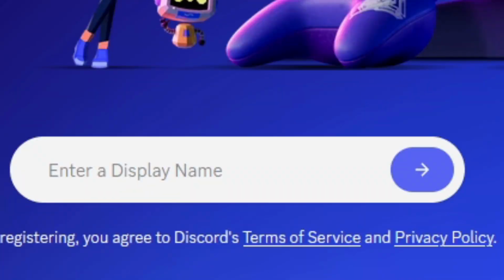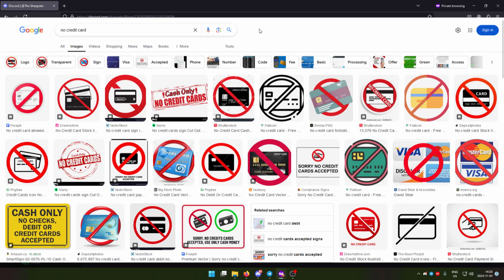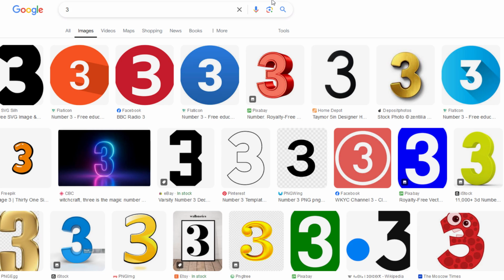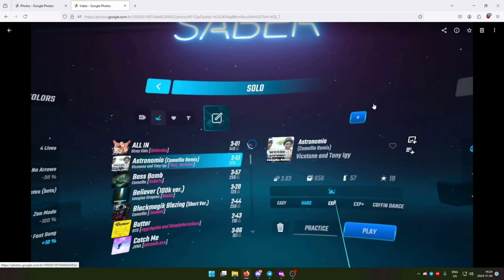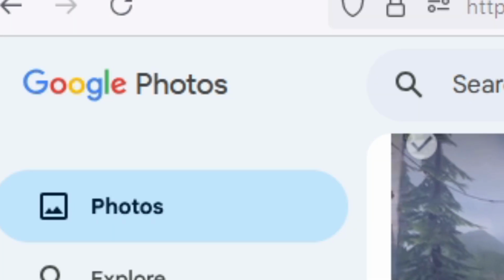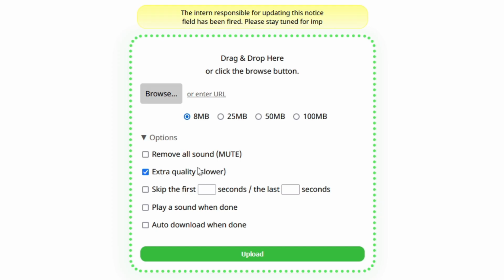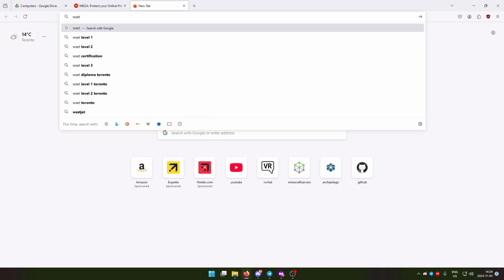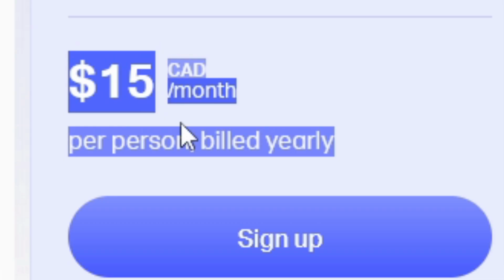How To Send Large Videos on Discord - FREE! (5 QUICK Ways)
Without Nitro, Discord has a 10mb file size limit. BUT this video shows how to bypass the file cap, and upload a video of ANY size to Discord. I go over the general pros and cons of each method, for you to ensure the best method!

Leave any feedback for the editing/informational aspect!